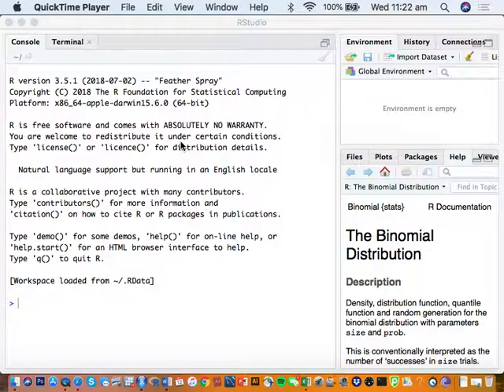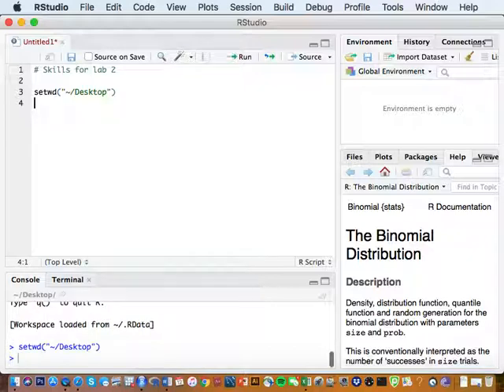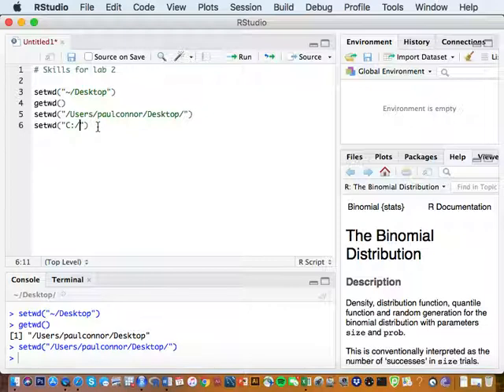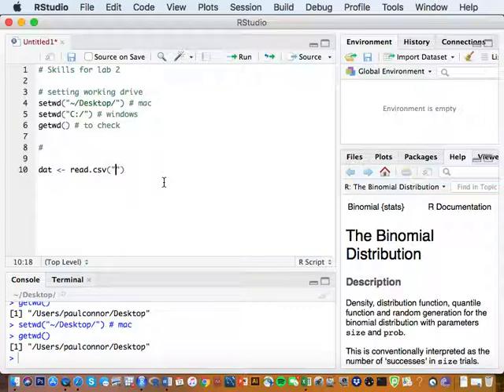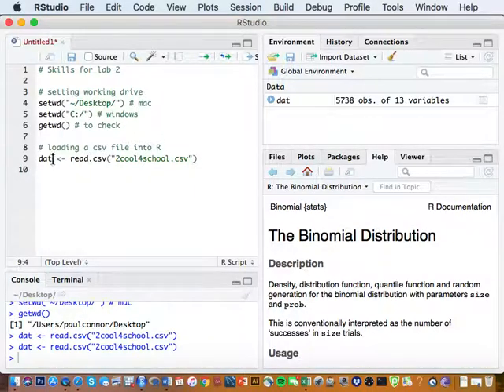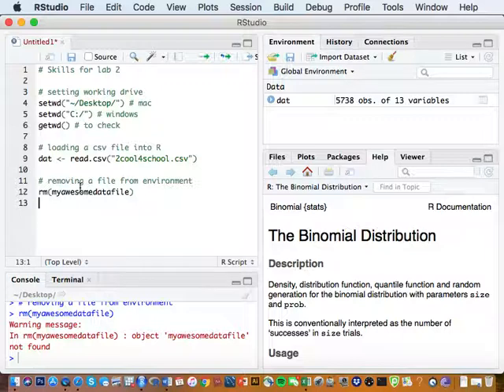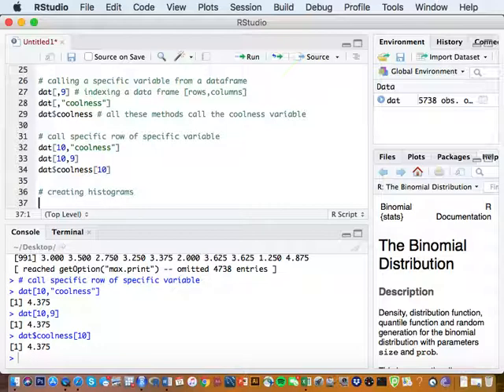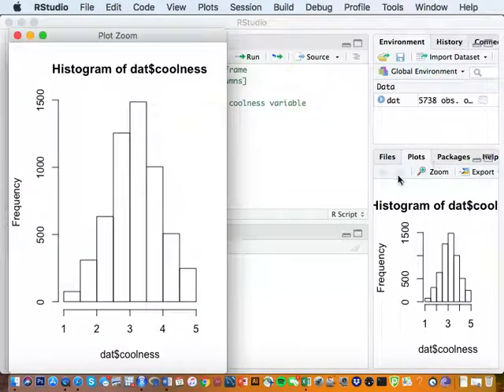Psych 101 Section 3 9/12/2018